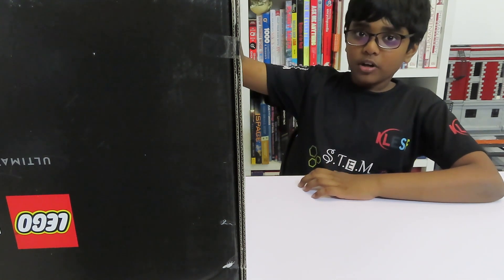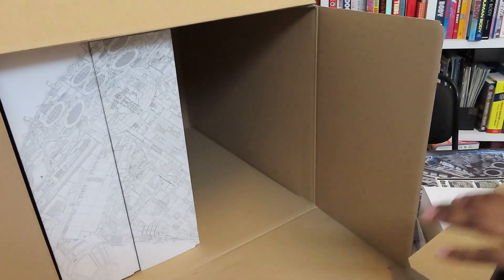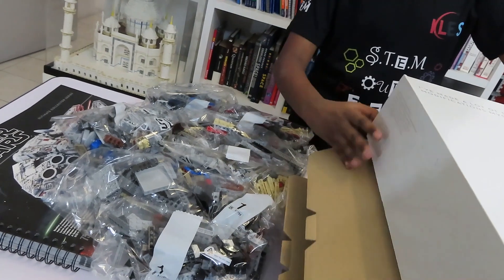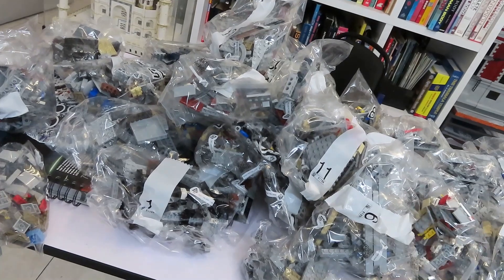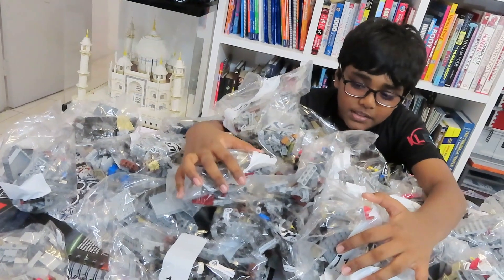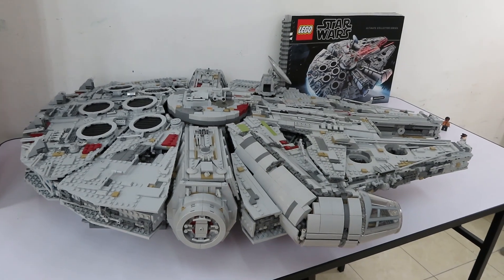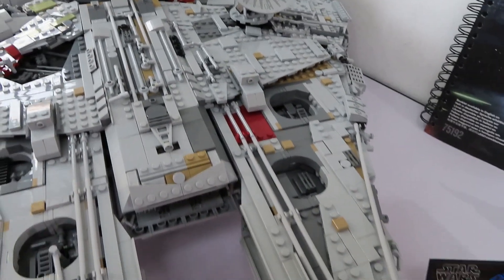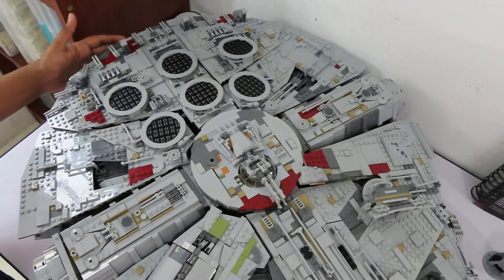Krishna Age-11 Lego Millenium Falcon Ultimate Collector Series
This is the making and review of the Lego Star Wars Ucs Millenium Falcon. ( this took 2 weeks to build)